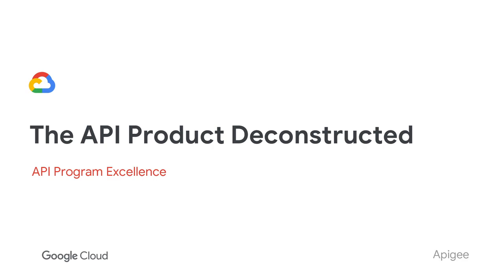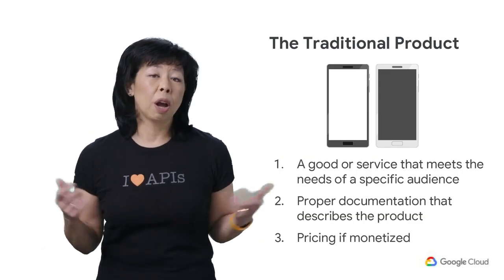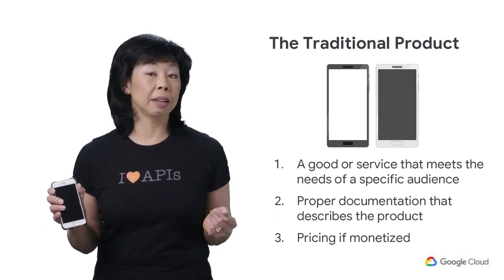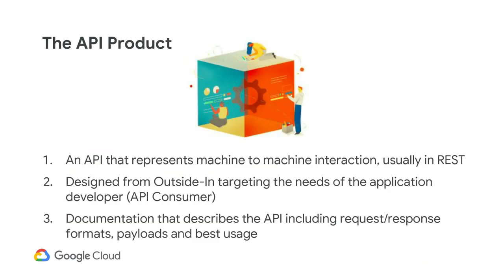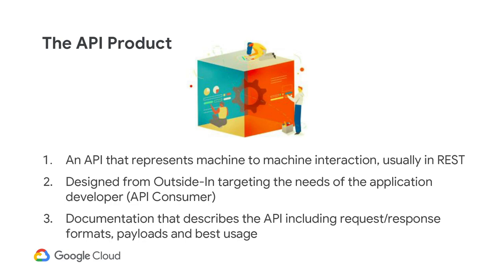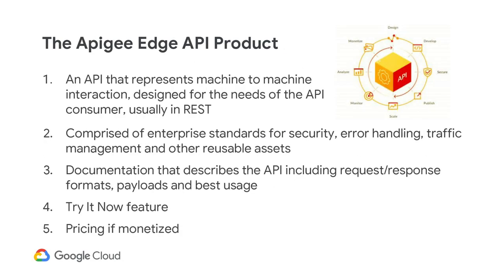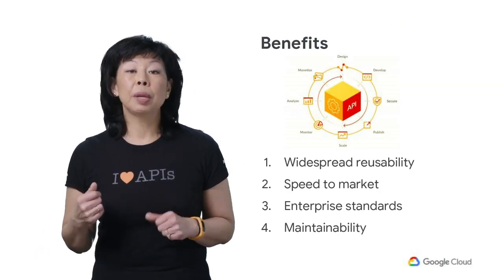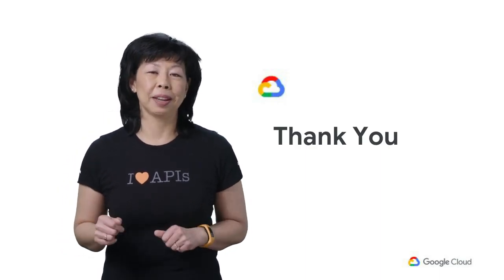The API product deconstructed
Ever wondered how you define an API Product? This video will help you understand the components of the API Product.

Product: Apigee; fullname: Maria Snaider;